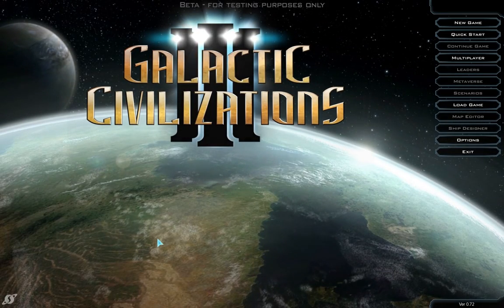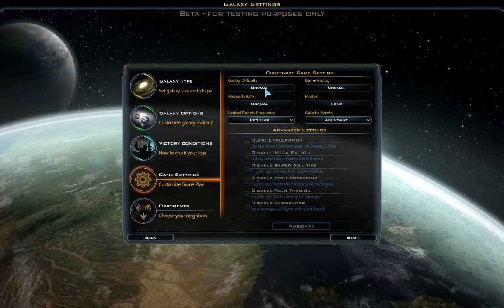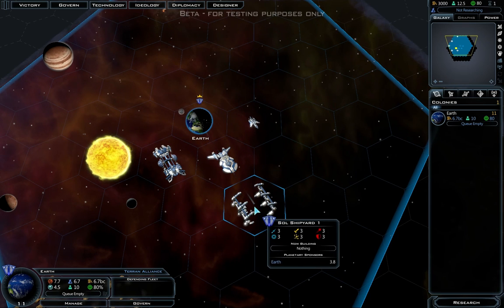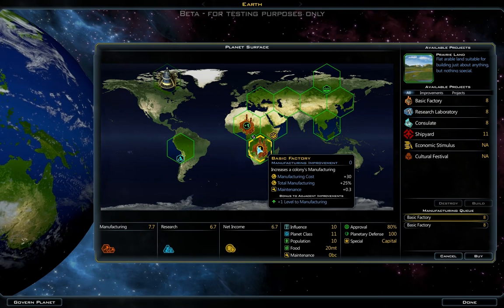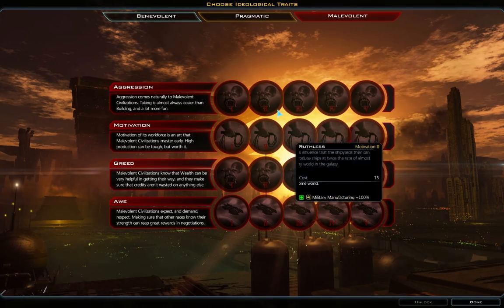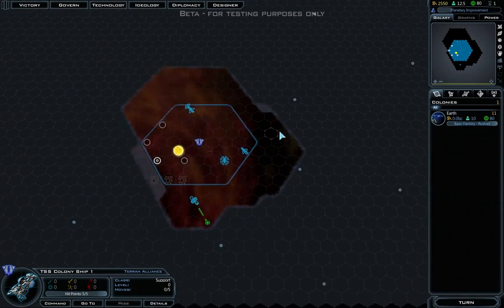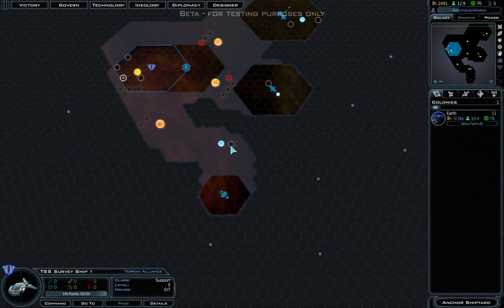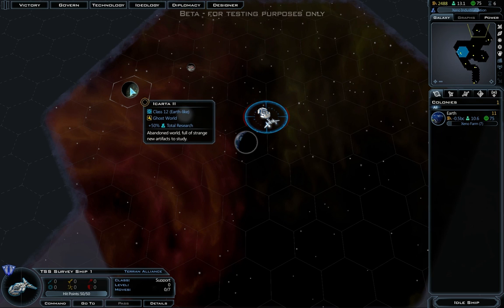Galactic Civilizations 3 Godlike Let's Play - Terran Alliance - Beta 4 - Part #1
BOUGHT NEW COMPONENTS FOR PC, no more lag, will be starting new let's play for Beta 5

Galactic Civilizations 3 Let's Play - Godlike Difficulty

Terran Alliance - Beta 4 version 0.72 (Fleet Warfare)
5 Godlike AI Tight clusters map

Galactic Civilizations is a registered trademark of Stardock Entertainment.

Galactic Civilizations 3, Galactic Civilizations, Terran Alliance, Beta, Stardock, maxdifficulty, max difficulty, max difficulty gaming, maxdifficultygaming,